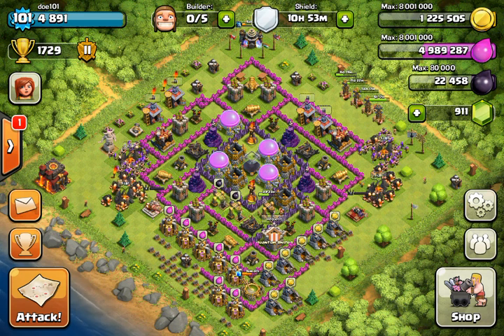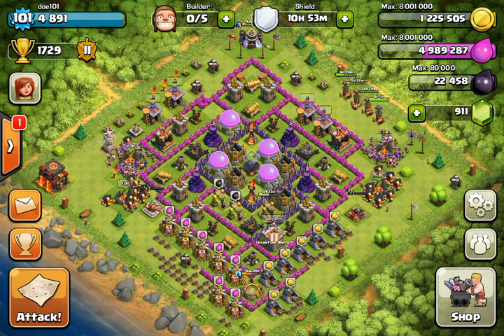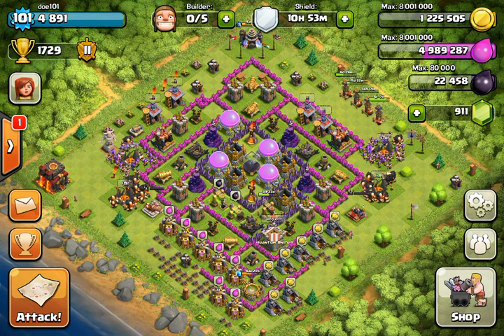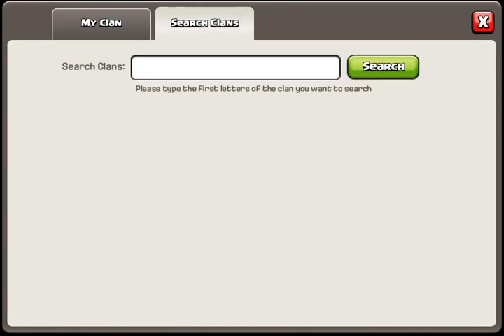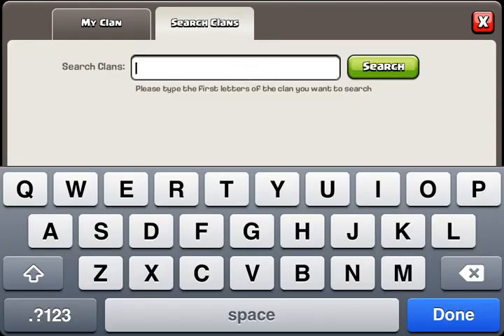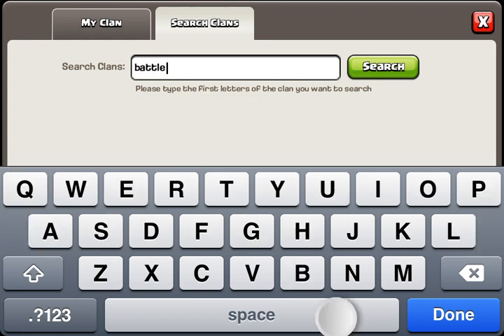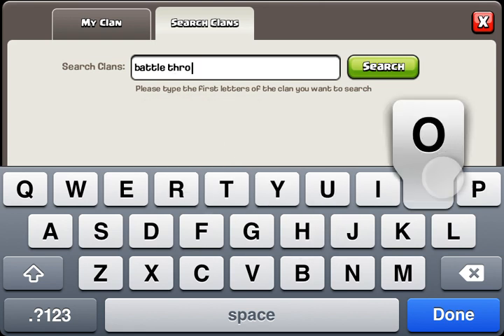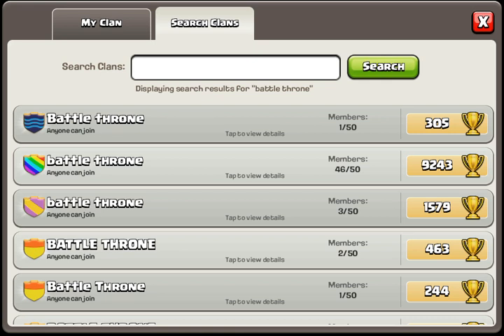How to fake attack anyone- Clash of Clans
cydia.imodgame.net

this only how to fake attack anyone, you will not gain or lose resources, troops, or trophies.
demostrating a fake attack on Gods0ns3264 Holy Base